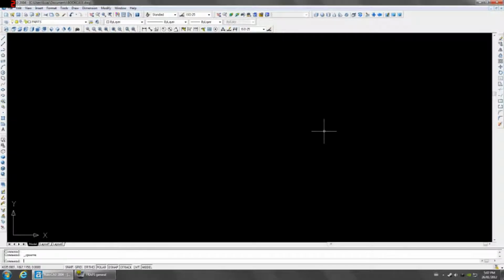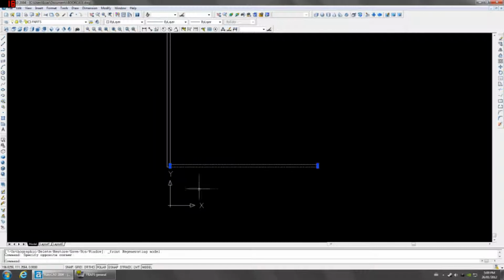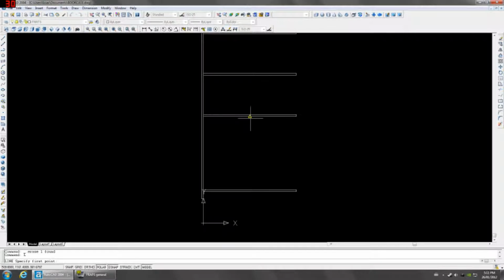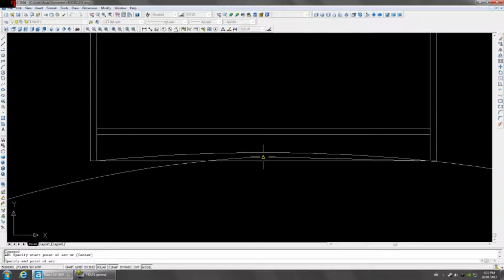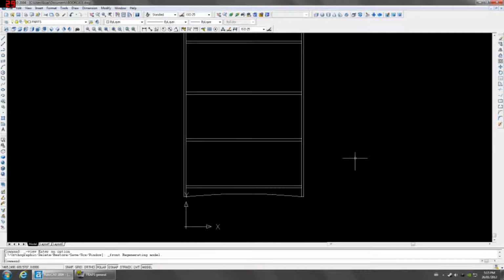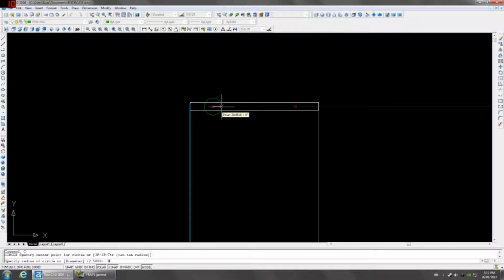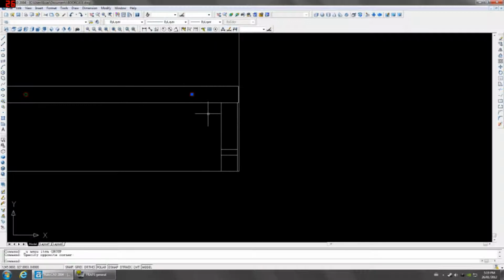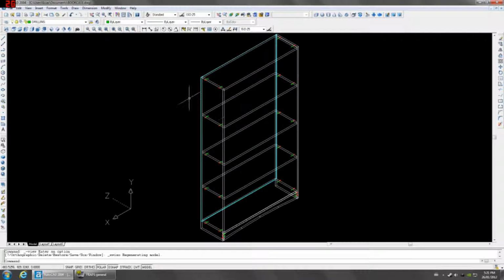AutoCAD - Drawing a Bookcase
Wherein I draw a simple bookcase in 3D, and add some drilling.